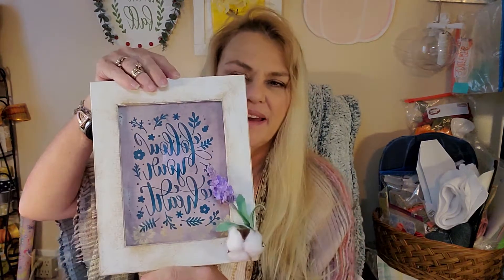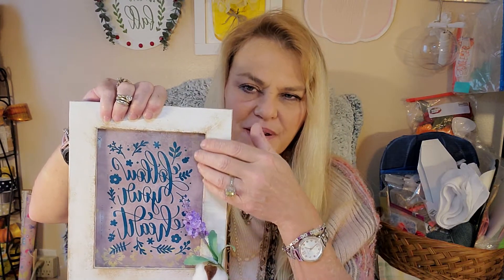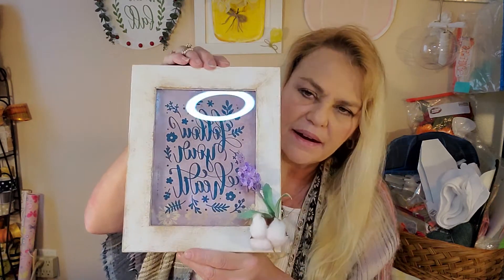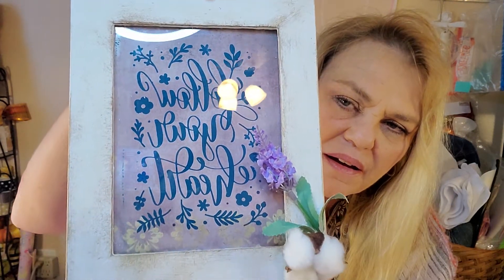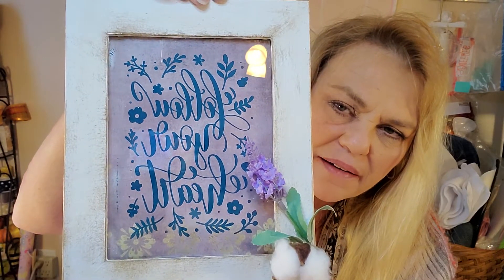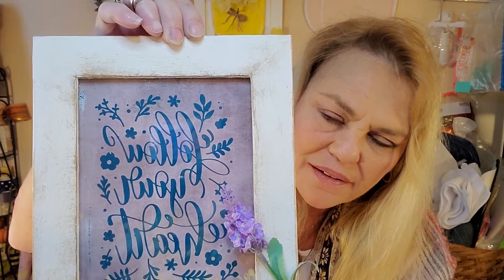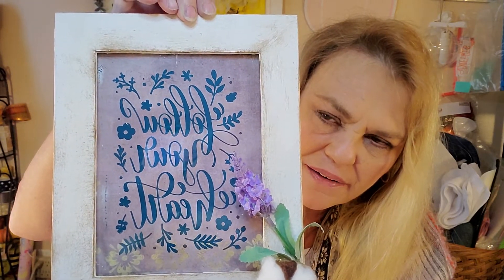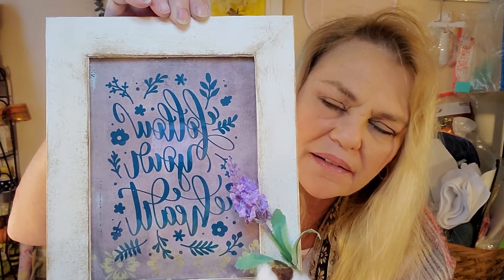upcycled old frame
old thrift find of old frame and warped pic. inside, so gave it all  make-over!  New stencil set used for first time!  word of inspiration sign⁹